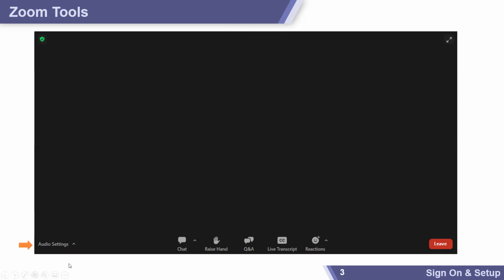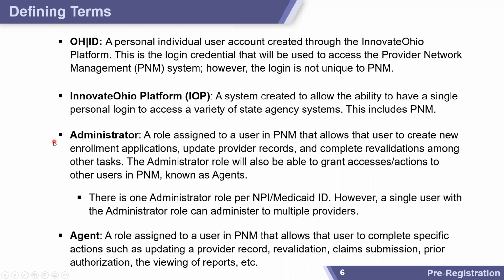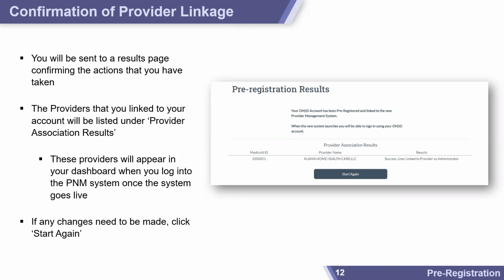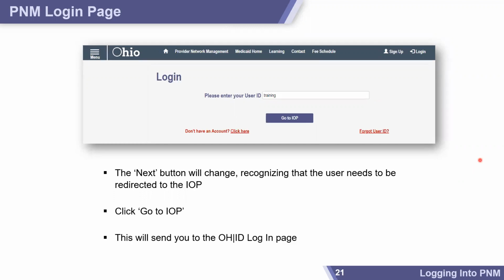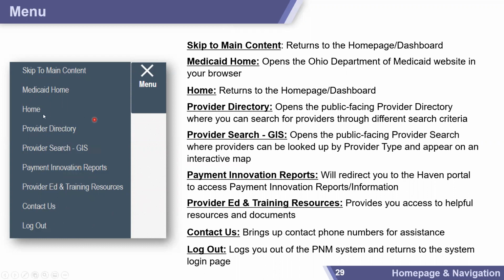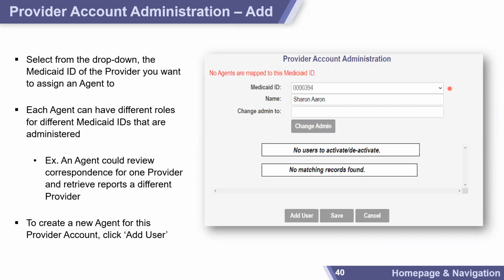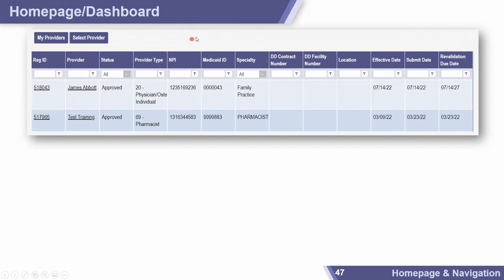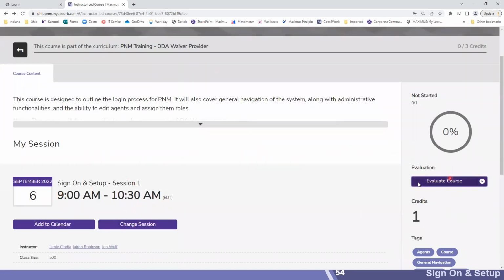Sign On & Setup ODA Waiver